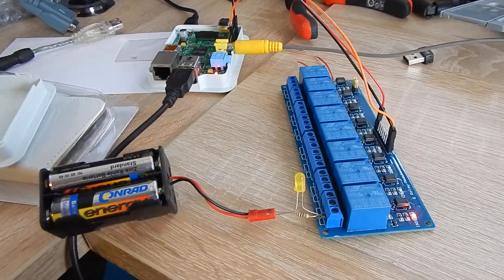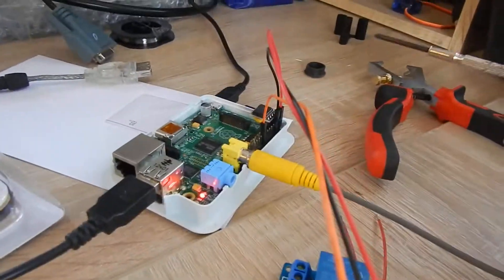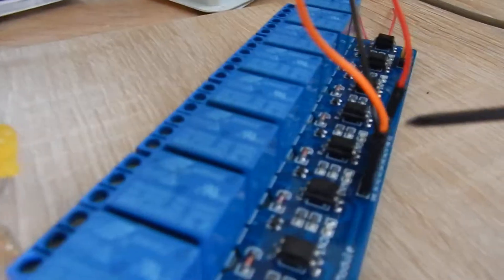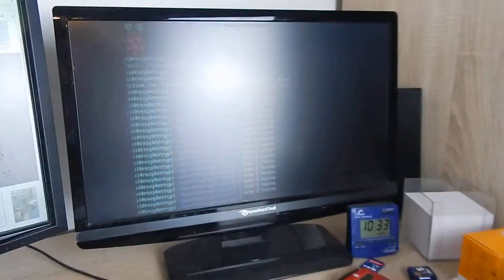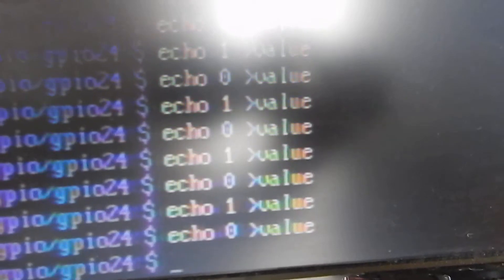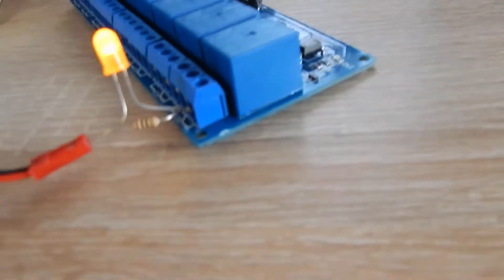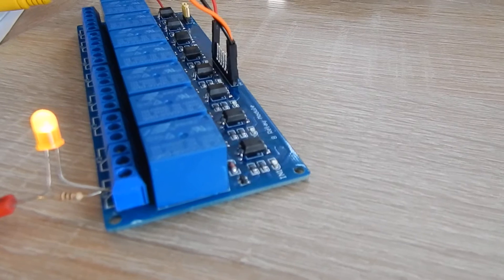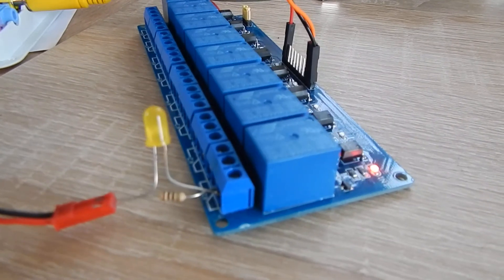Raspberry Pi and Relais Card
Connecting relais cards to raspberry pi is rather easy: You connect VCC to 5v, GND to GND and GPIOs to input. Then you export your GPIO, set direction to "out" and write values to it.